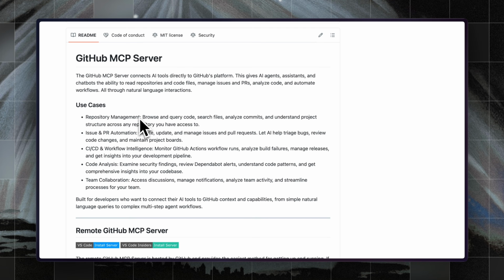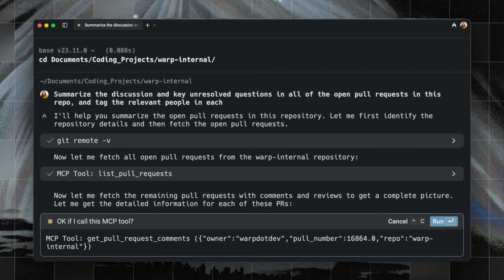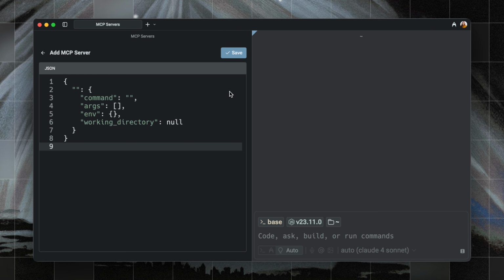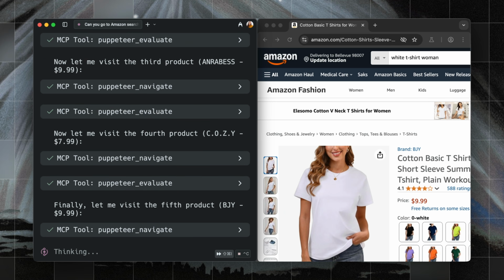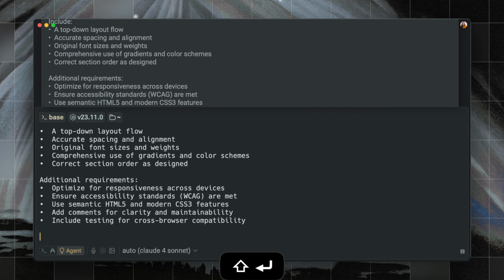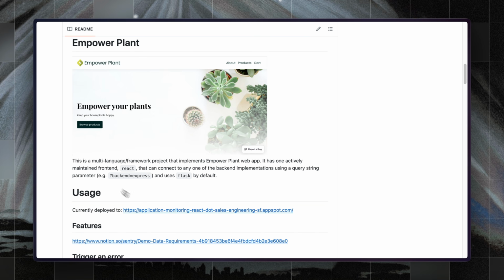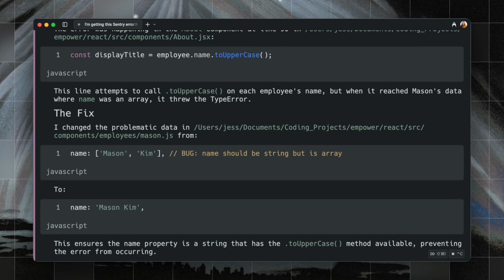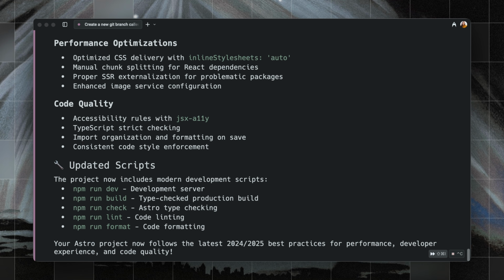Setting up 5 MCP Servers in Warp (FULL Tutorial)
Timestamps:
00:00 Intro
00:30 Github MCP
02:14 Puppeteer MCP
03:35 Figma MCP
04:49 Sentry MCP
06:09 Context7 MCP
07:02 Conclusion